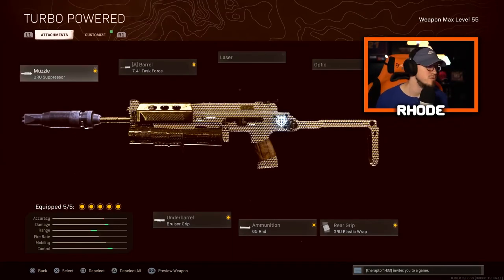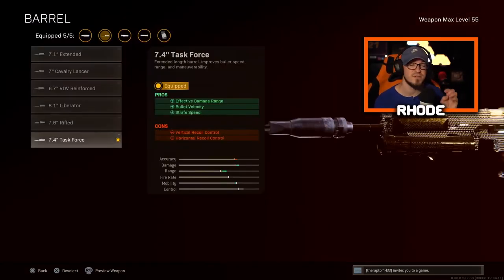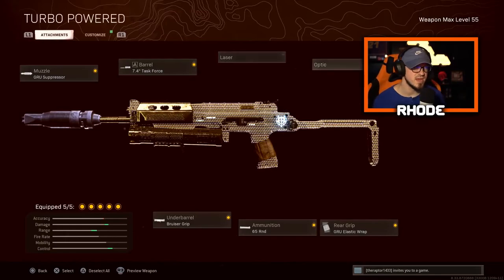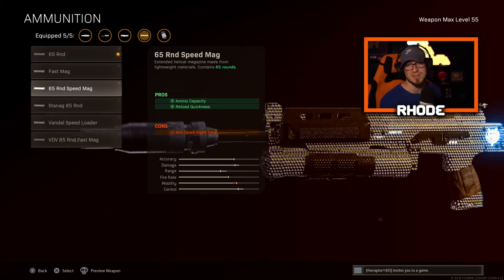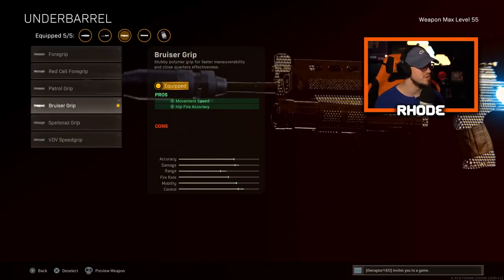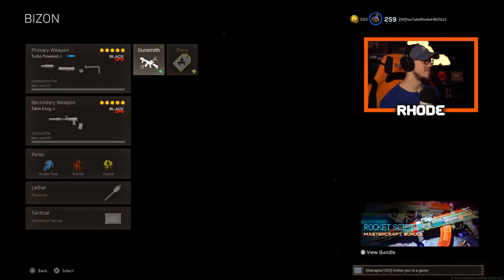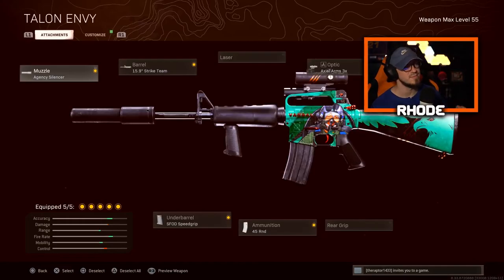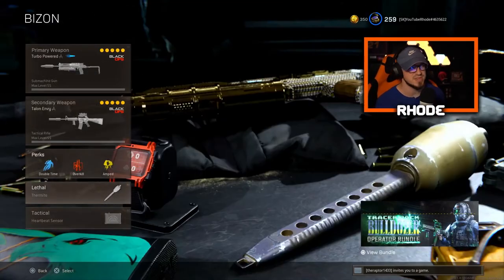the #1 BEST BULLFROG CLASS SETUP in WARZONE SEASON 2! (Is this the new meta?!?) 22 Kill Gameplay!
Using the BEST BULLFROG CLASS SETUP in WARZONE! (BEST BULLFROG CLASS SETUP WARZONE SEASON 2)

Could this be the new meta? Let me know your thoughts!